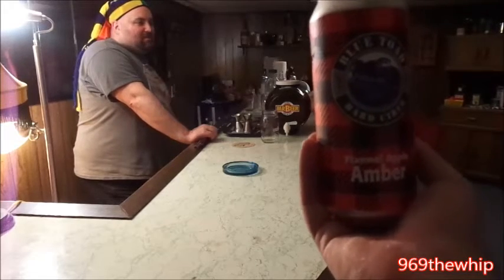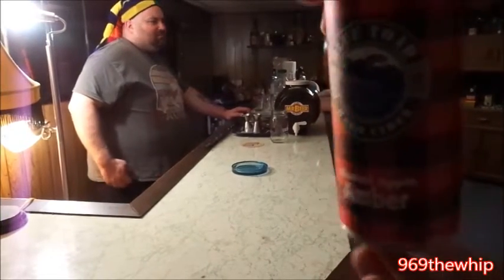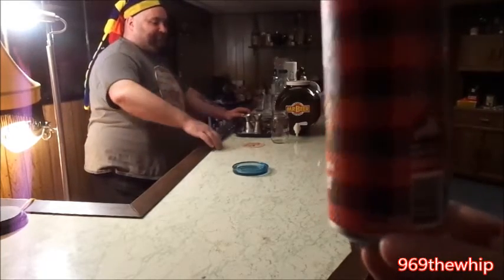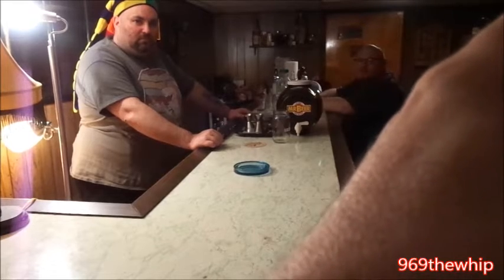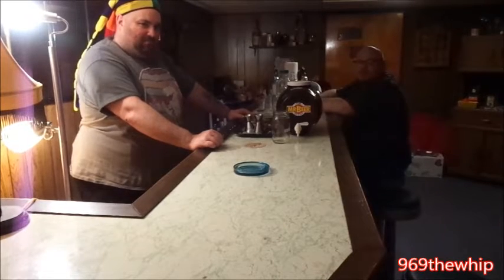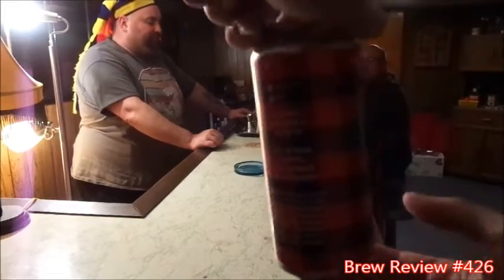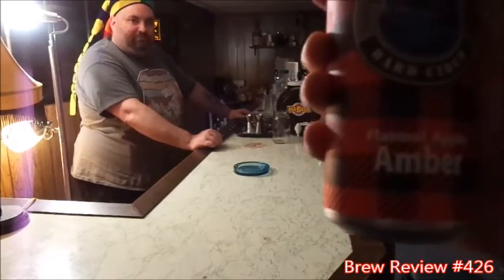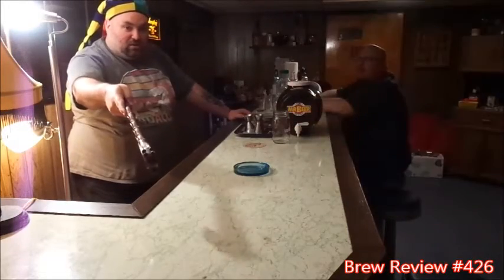Brew Review #426 Blue Toad Flannel Apple Amber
We got Blue Toad back again with their Flannel Apple Amber or as we called it, Flapple!